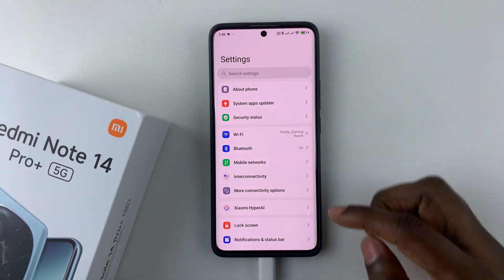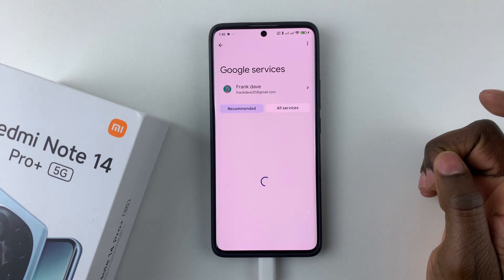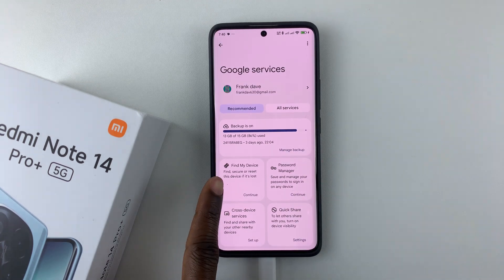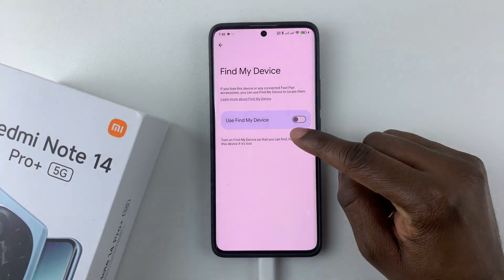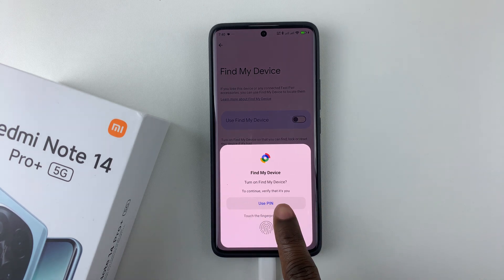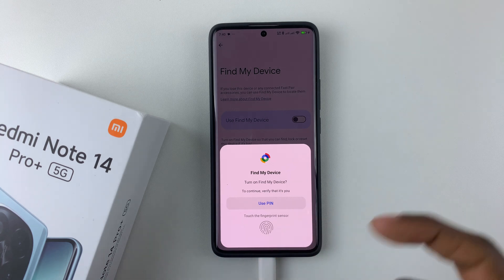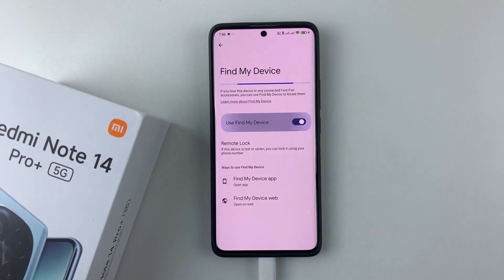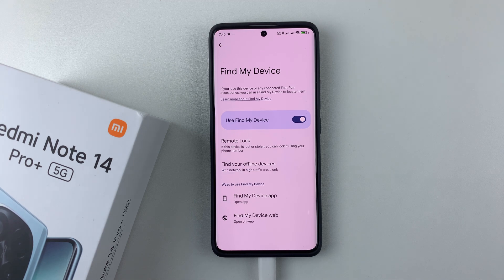How To Enable Find My Device On Redmi Note 14 / 14 Pro+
In this essential tutorial, I'll show you how to activate Find My Device on your Redmi Note 14, 14 Pro or 14 Pro+  a must-have security feature that could save you from losing precious data or your device.

Open ''Settings App'' and tap ''Google''.
Select ''Find My Device'',  enable the feature and authenticate  to finalize your setup.

Cell Phone Tripod Adapter